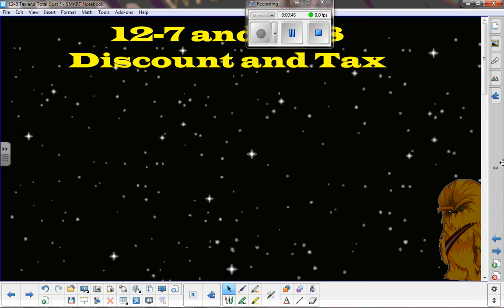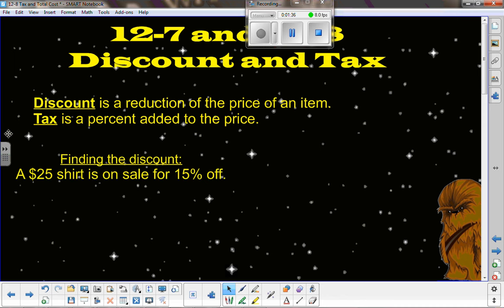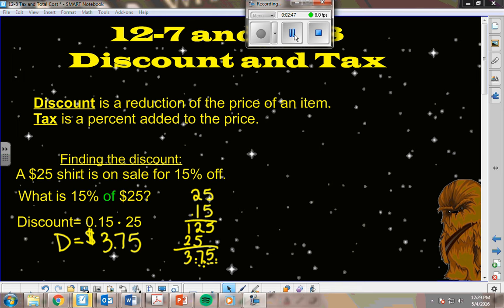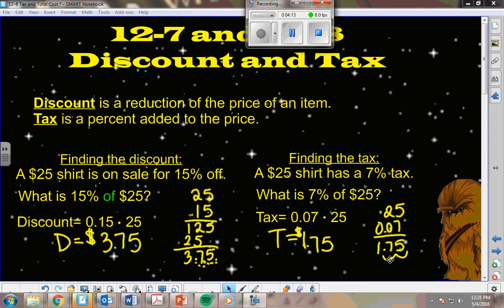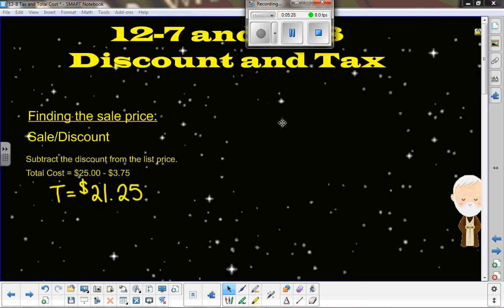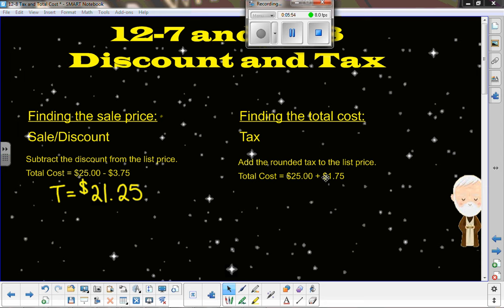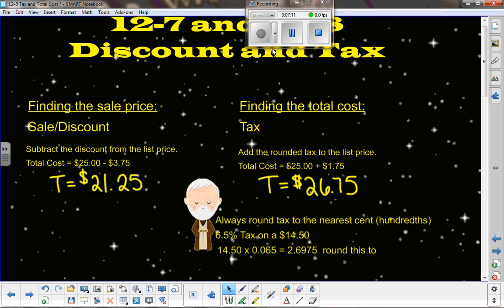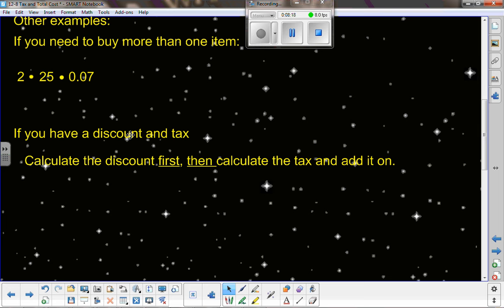12-7 & 12-8 lesson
discount and tax